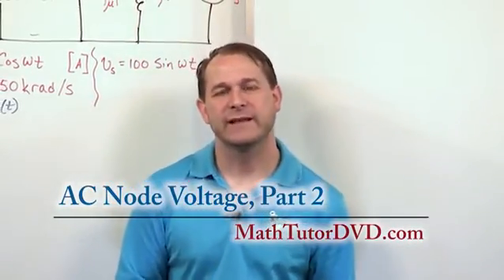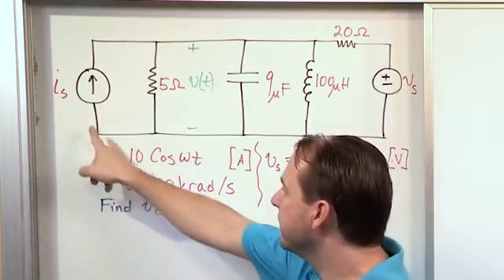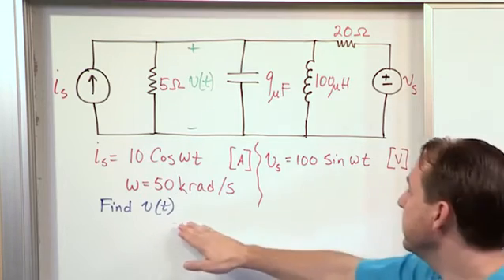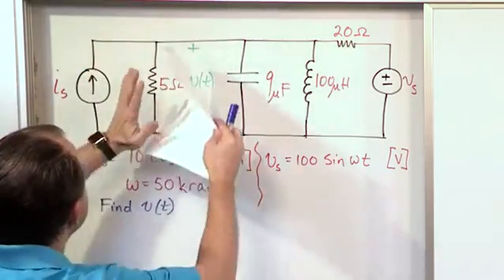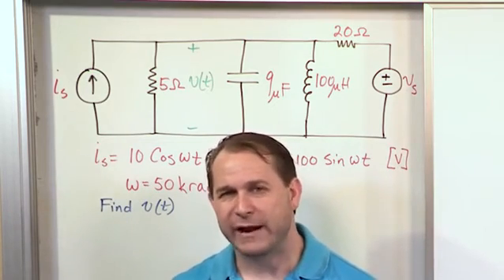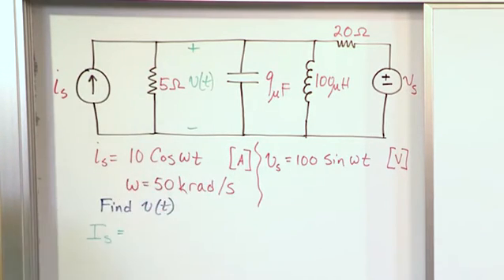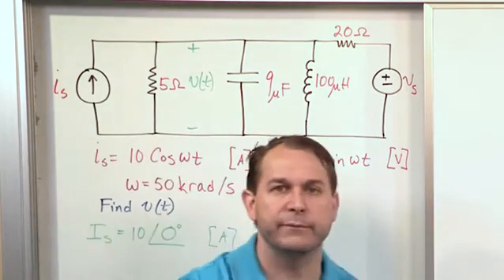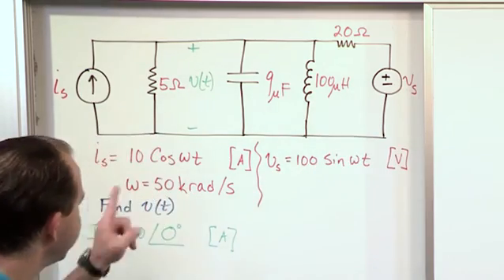Lesson 8 - AC Node Voltage, Part 2 (AC Circuit Analysis)